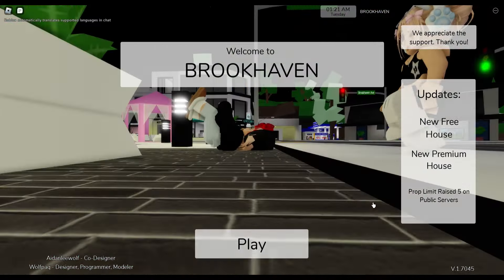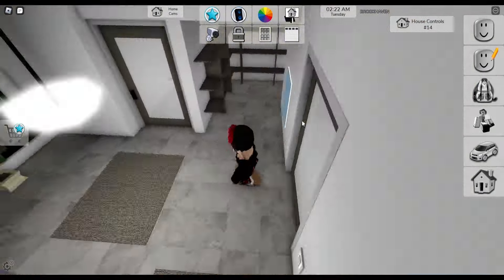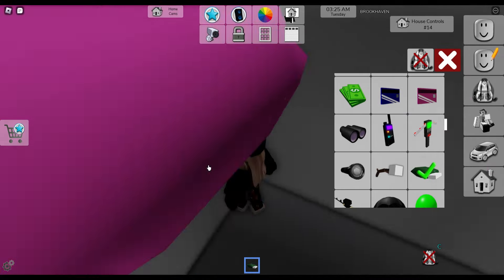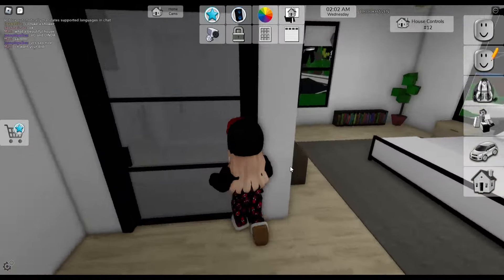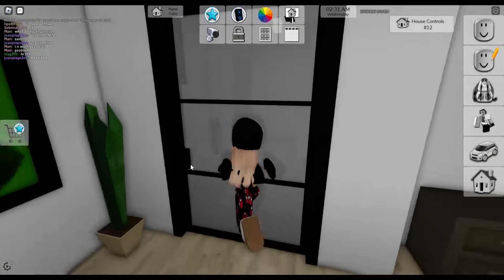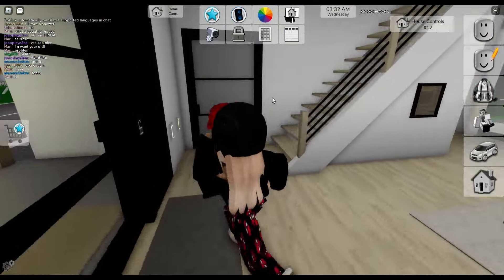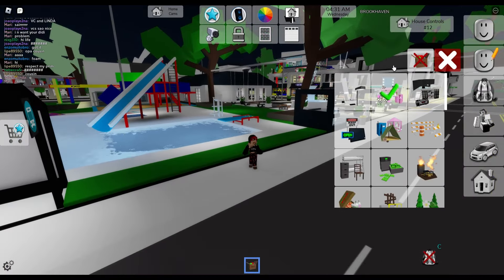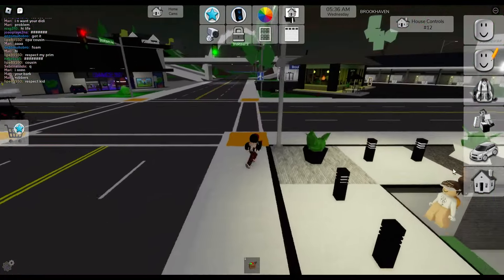NEW FREE AND PREMIUM HOUSE IN BROOKHAVEN RP🏡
NEW FREE AND PREMIUM HOUSE IN BROOKHAVEN RP🏡 LIKE AND SUB